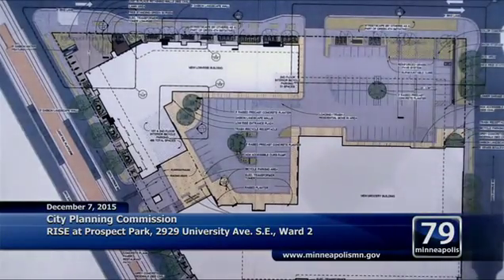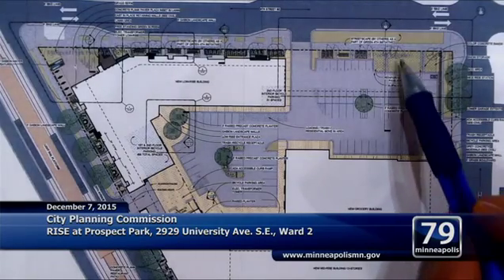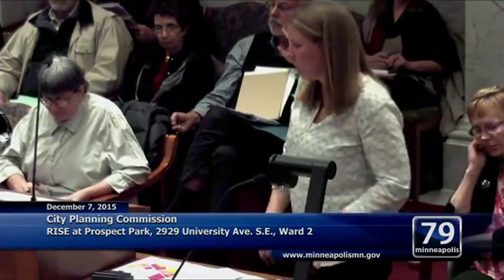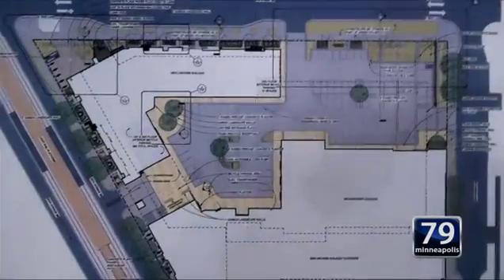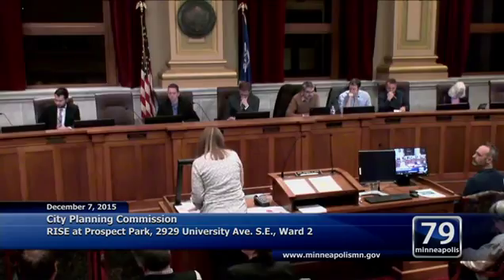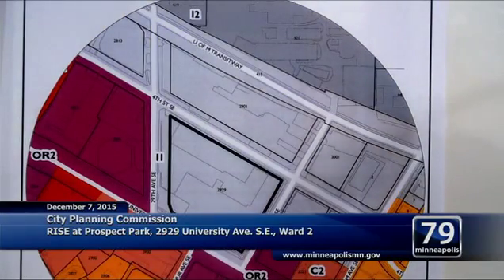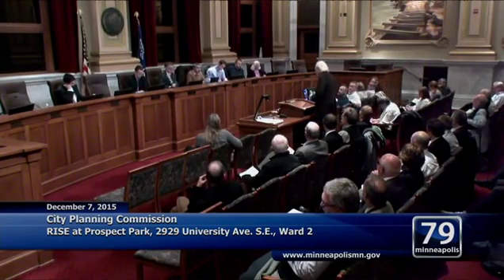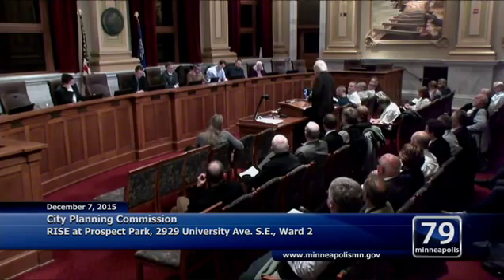December 7, 2015 City Planning Commission (part 2)